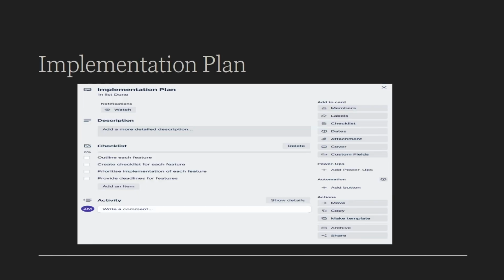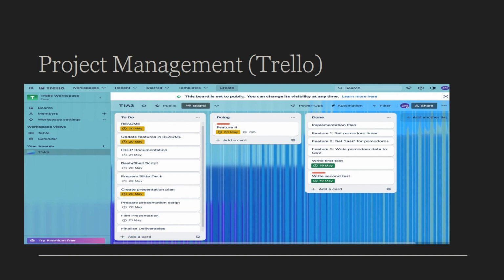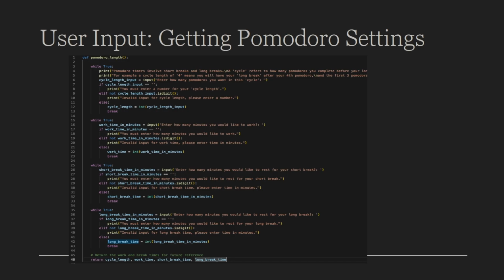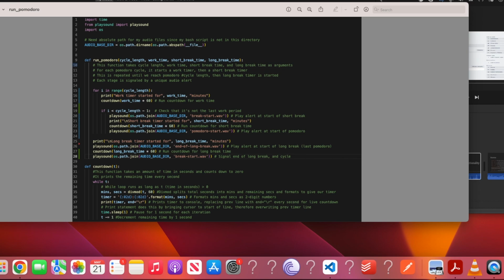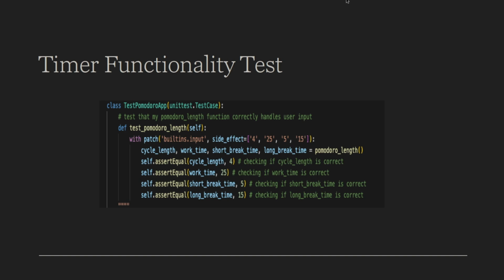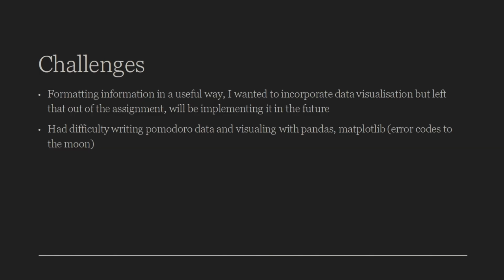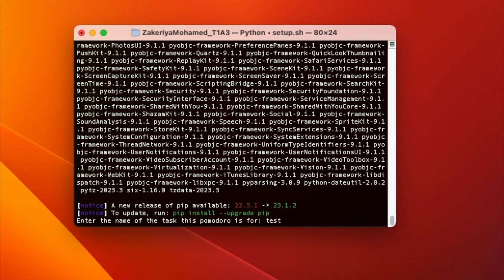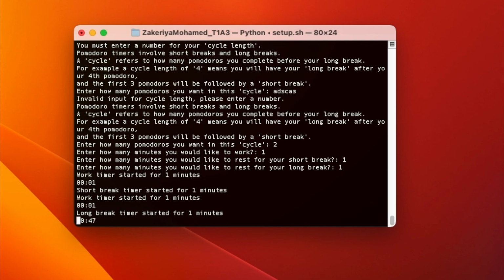Pomodoro Terminal Application